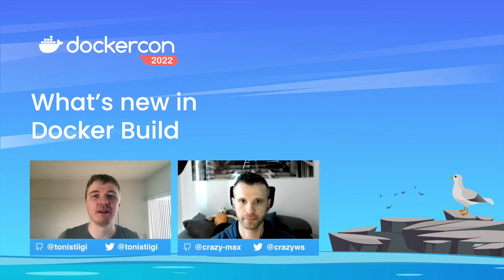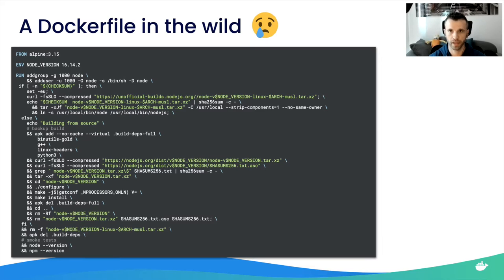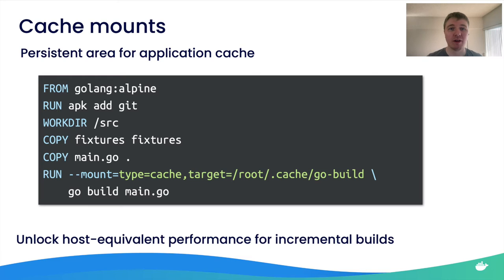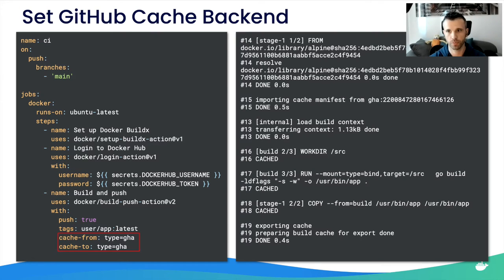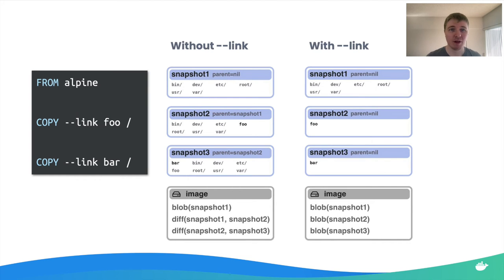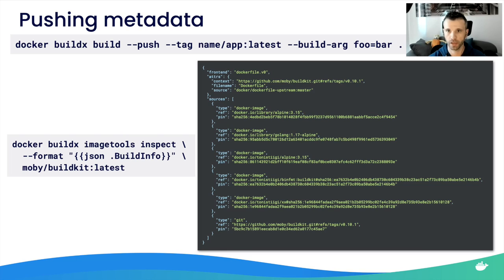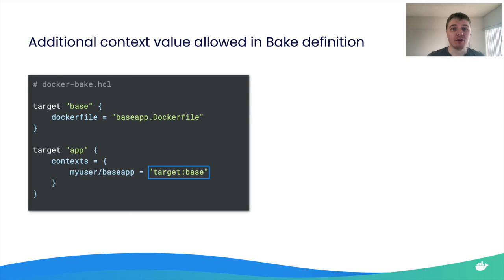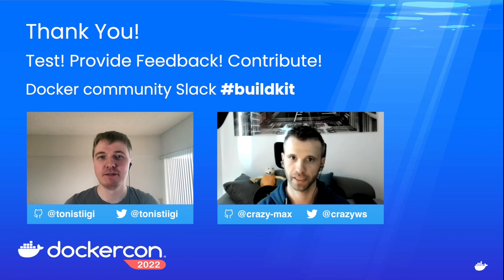What's New in Docker Build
This session covers the best new features added to Docker Build in the last year, including new additions to the Dockerfile and how to use Docker Buildx with the latest Moby Buildkit builder engine.

For example, did you know you can now embed multi-line scripts in your Dockerfile, store versions of your build dependencies inside the built image, or use the `docker buildx bake` command to create build pipelines across multiple Dockerfiles? Join us to learn how you can modernize your development and CI workflows to build your container images faster.